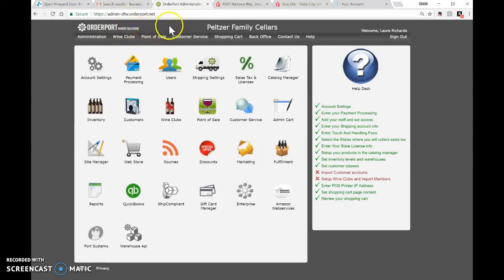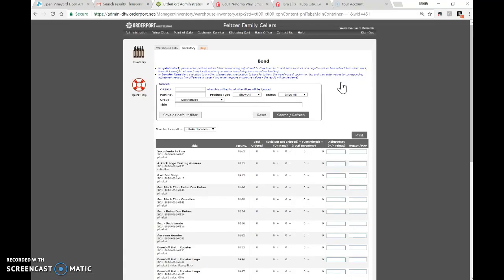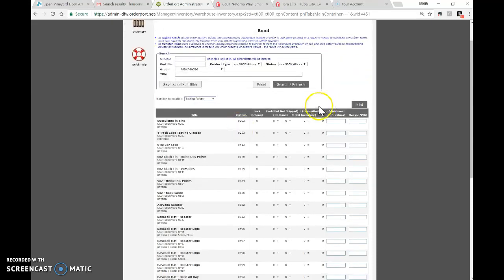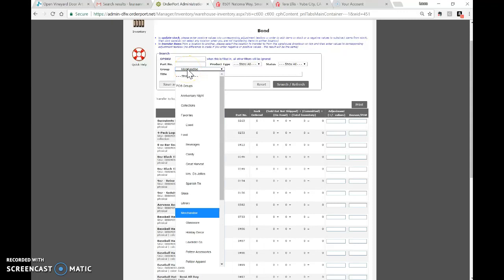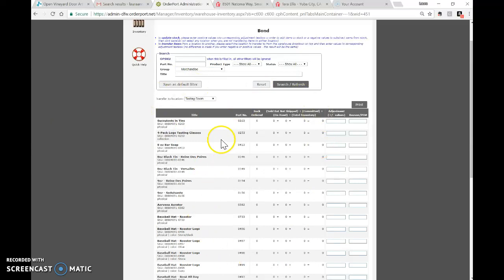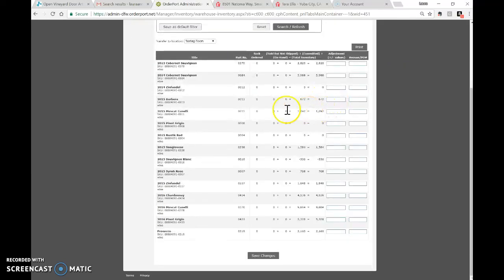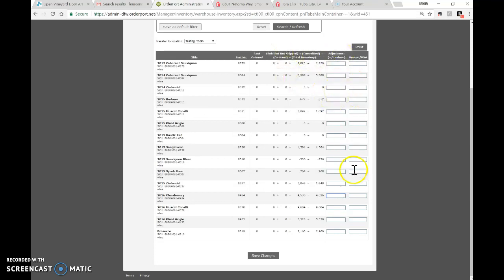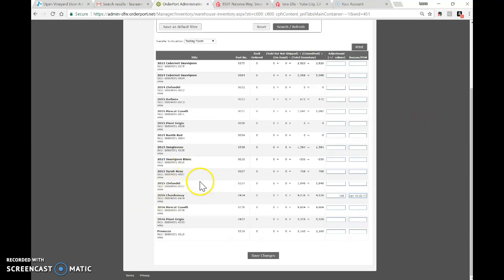Orderport Wine Transfers